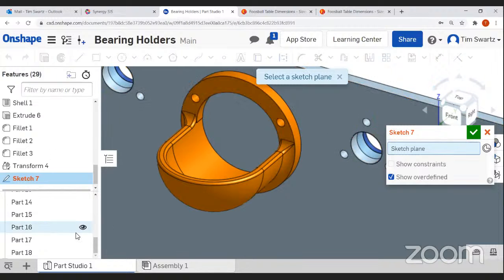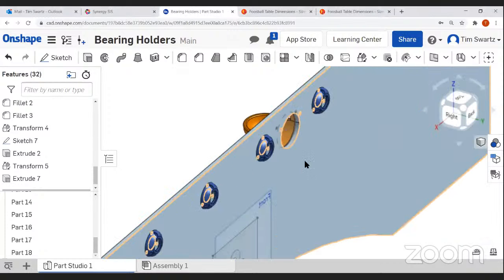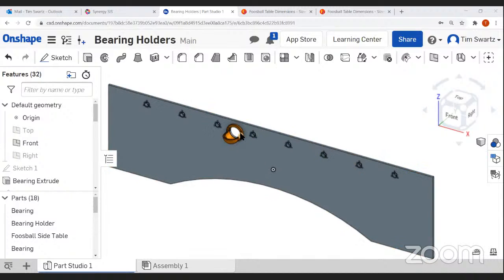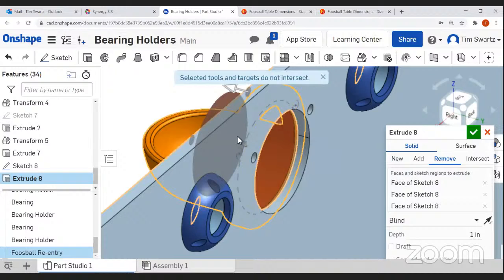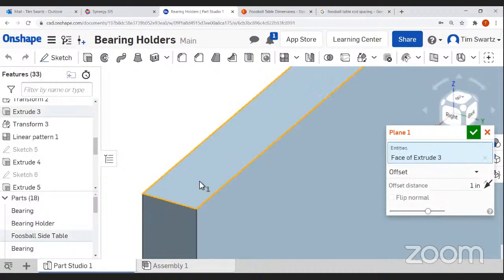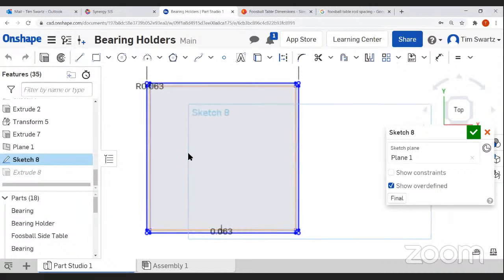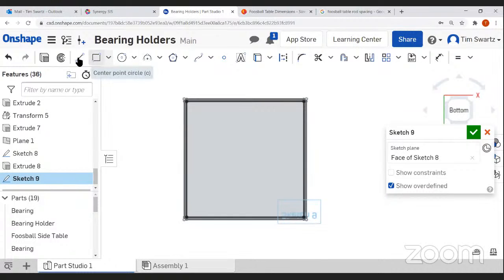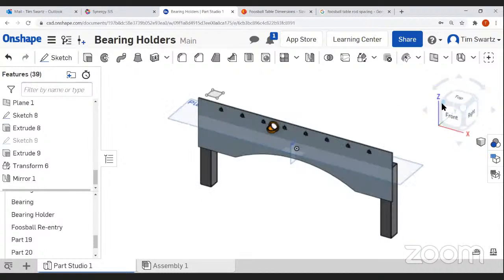Foosball Table Part 3